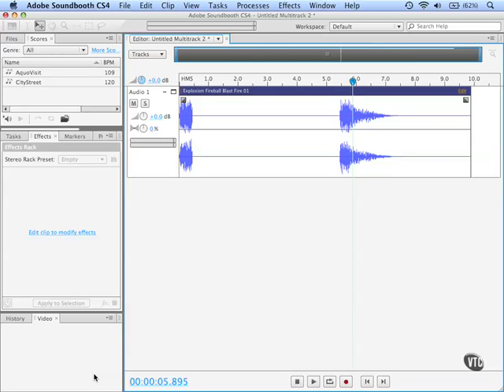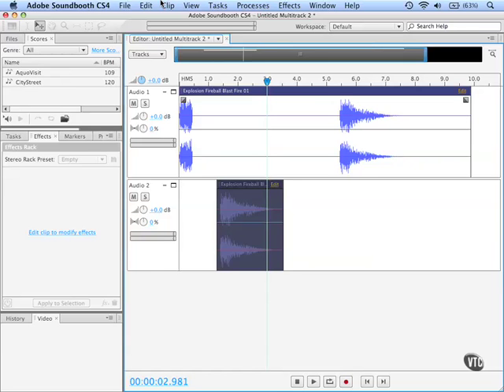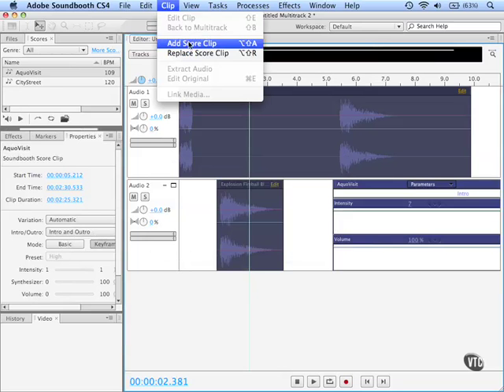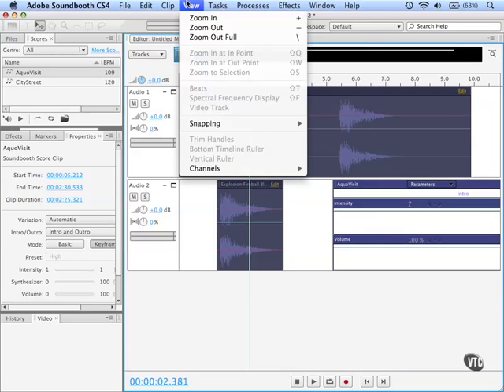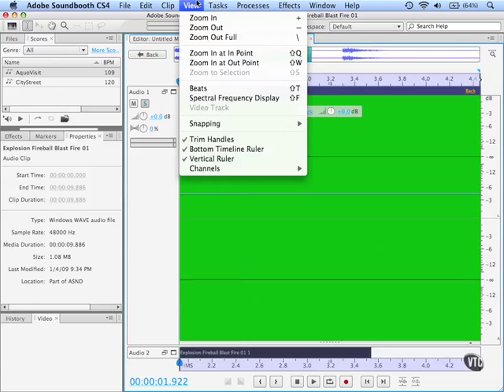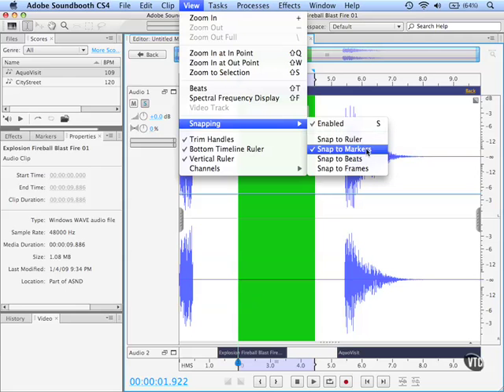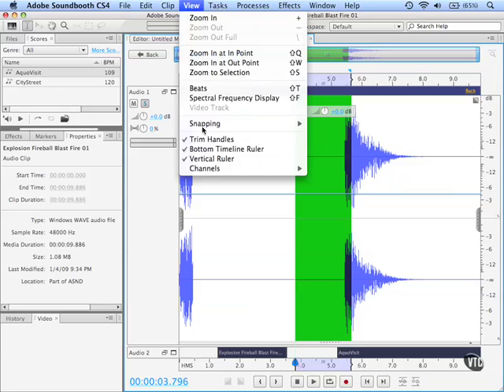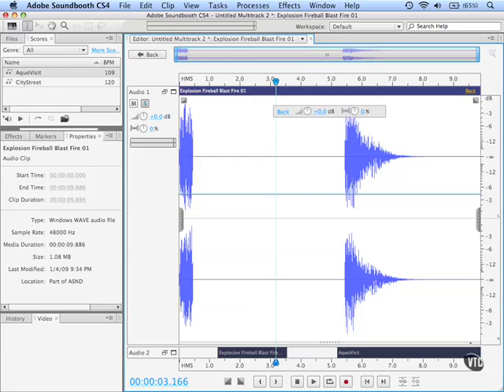Adobe Soundbooth Tutorial 03 03. Clip & View Menus